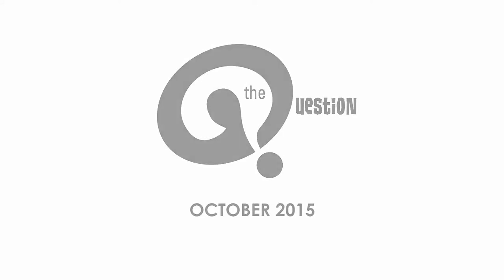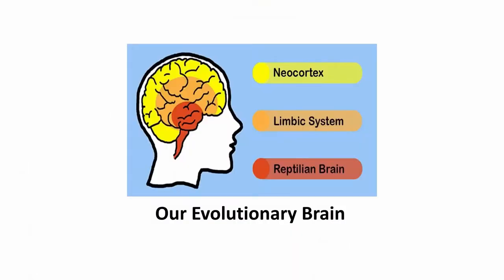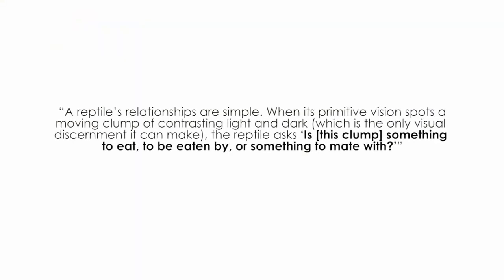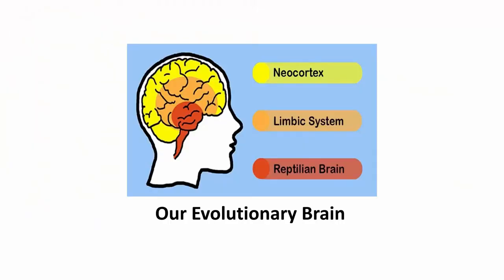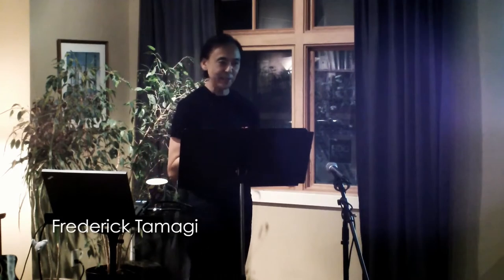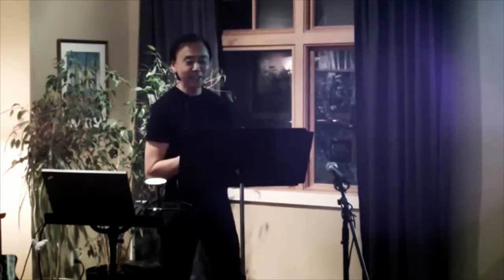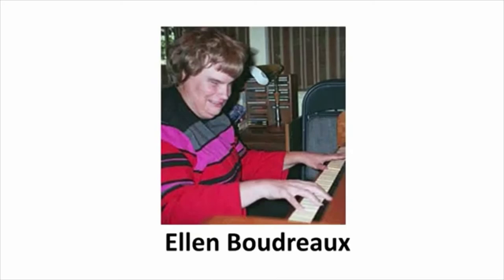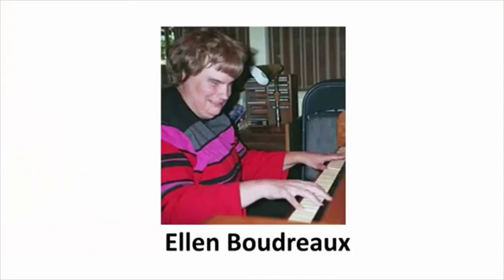October 2015 – Quantum Consciousness (Full Presentation) – The Question Community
In this presentation, Frederick Tamagi explores the possible connections between the actions of physiology as “seen” in our body and brain and the role of quantum physics in explaining the remarkable (and often incredible) “unseen” power of human insight and potential. Is there an important question about the relationship between physics and spirituality?